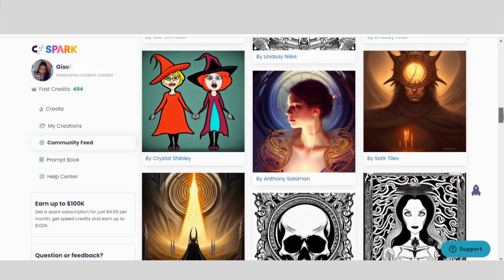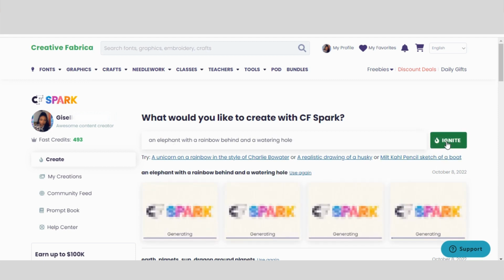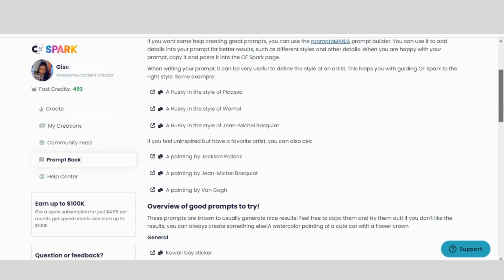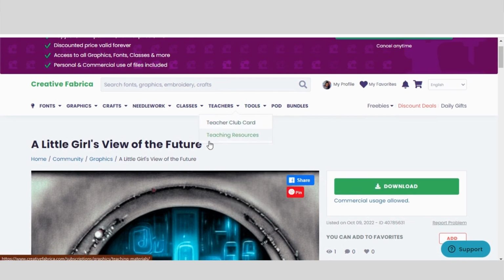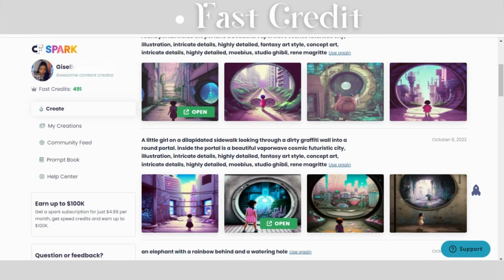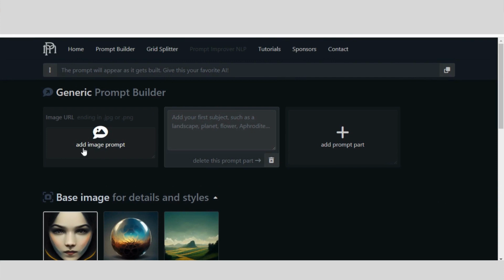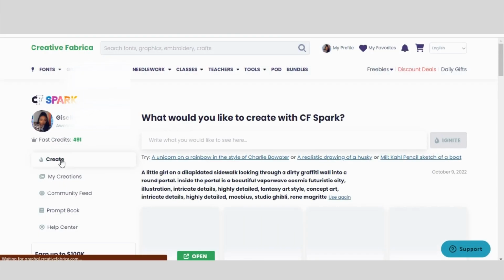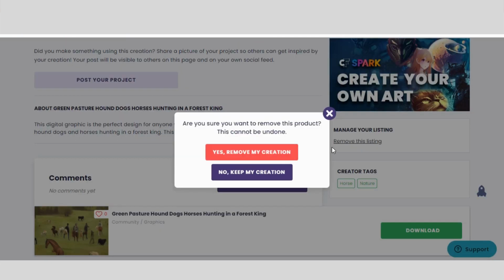Introducing Creative Fabrica's New AI Feature | CF Spark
Creative Fabrica has a new AI called CF Spark. It generates cool graphics and it's free to use.